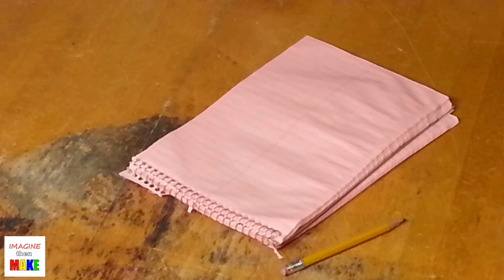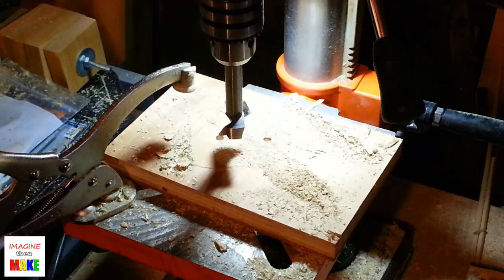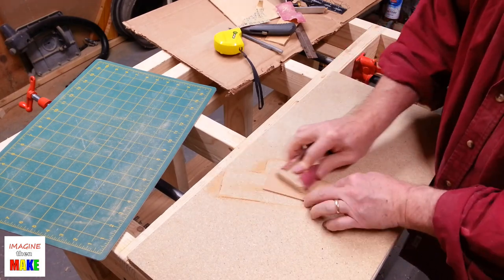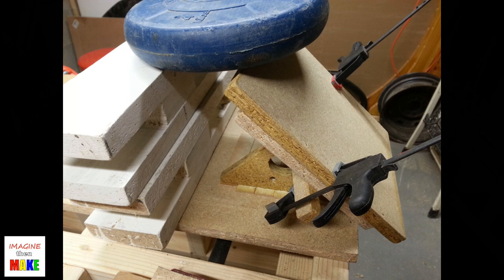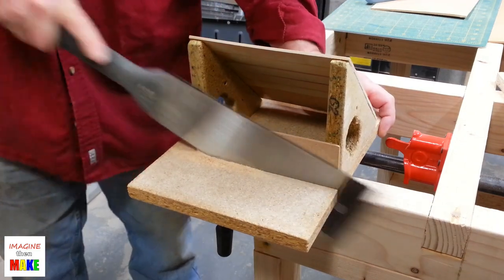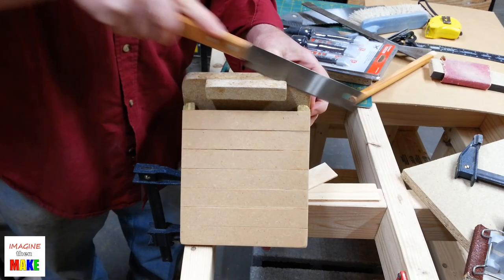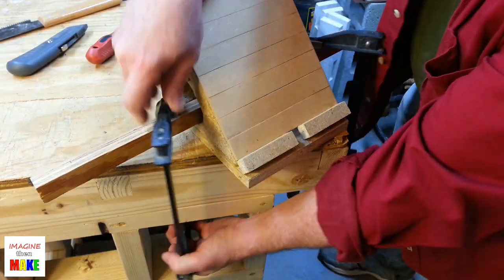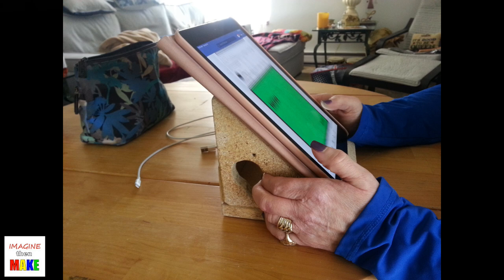95. Particle board tablet stand (narrated)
I show you how a I made a simple, prototype tablet stand using reclaimed particle board. I added narration to the video to explain what I did.

This stand is:
* Very easy and inexpensive to build. The only power tool I used was a drill press.
* Very sturdy.
* Can be made larger or smaller to meet your needs.
* Includes a storage area for the charger, cables, and earbuds.

The particle board edges were coated with a diluted mixture of wood glue and water to try and make the particle board more stable (less likely to crumble).

I did a lot of flush cutting in this project using 2 different size pull saws. This worked out really well because the joints came out great and I didn't have to make any careful measurements.

I used a WEN 10" drill press to drill the finger holes in the triangular sides (I could have used a hand held, electric drill). I while ago, I did a review of the WEN drill press. Here's the link:

This was the first project done on my new workbench that I designed (in SketchUP) and built recently. The only power tool used in the build was an electric drill. Here's a link to the build video:

In the video, I showed an extra support used when cutting a vertical piece of particle board clamped in the workbench vise. I also mentioned another video where I joined 3 pieces of 2x4 while keeping all of the faces flush with one another. Here's the link to the video:

All video content was written, shot and edited by Matt Ancona. This video was edited using Power Director version 17 (running on Windows 10).